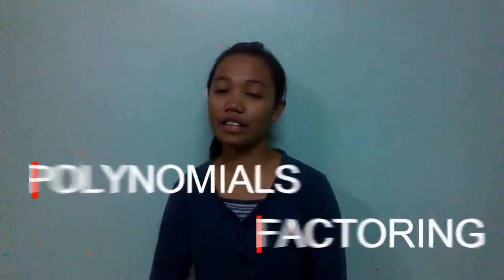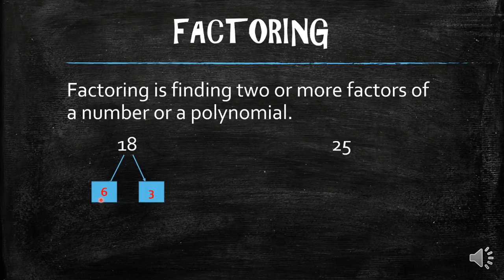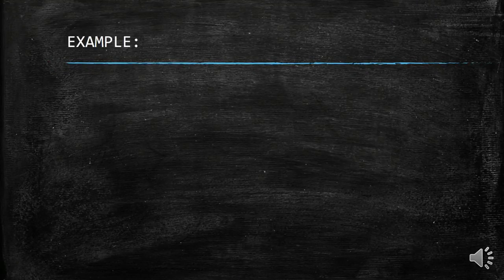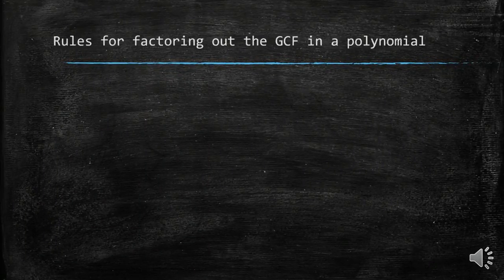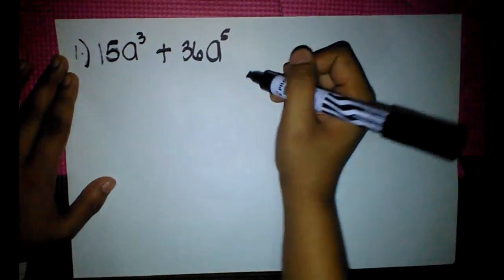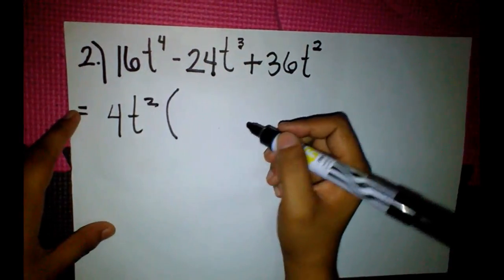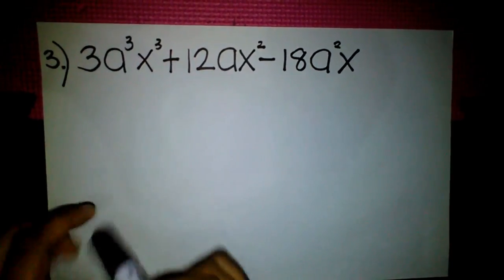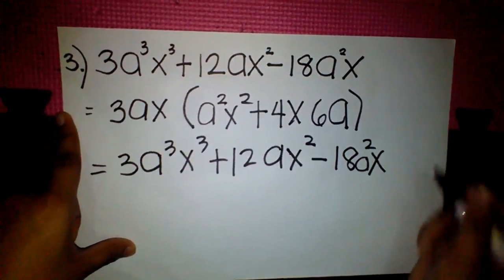Factoring Polynomials by finding the GCF